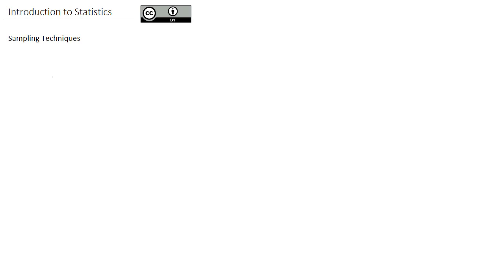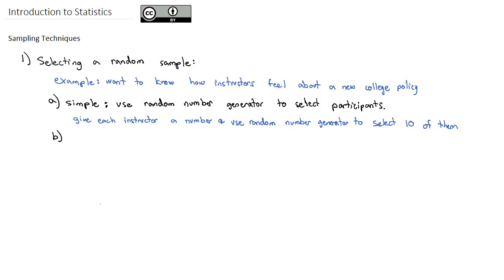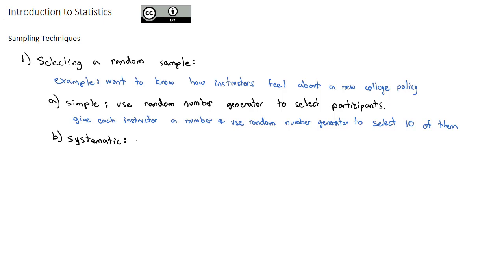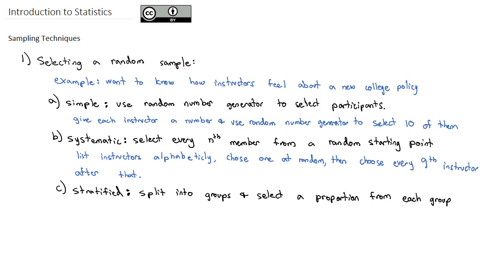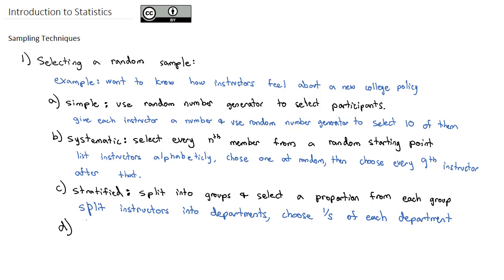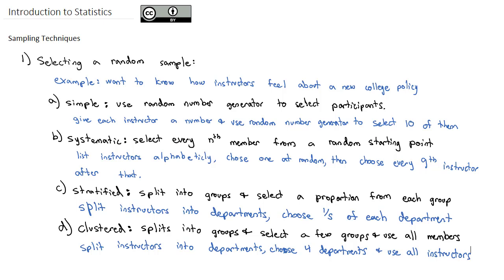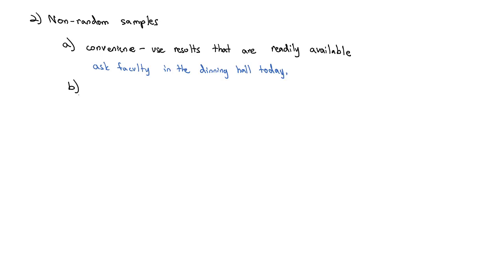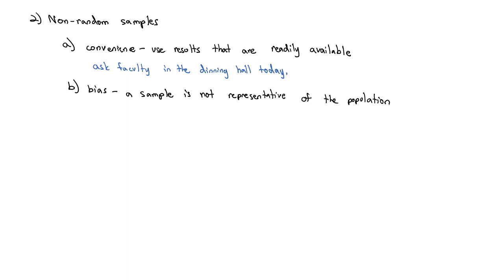1 1 C Sampling Techniques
Sampling Techniques